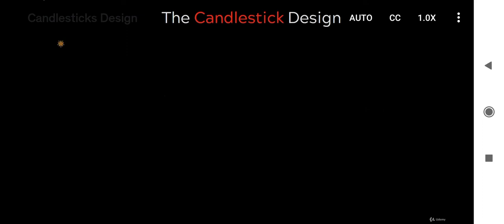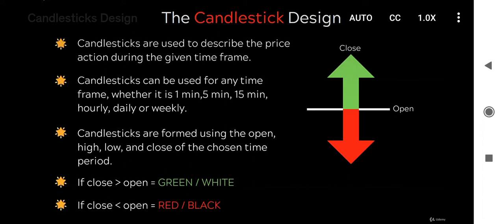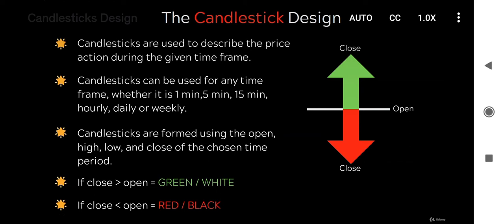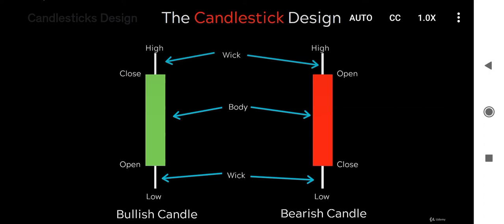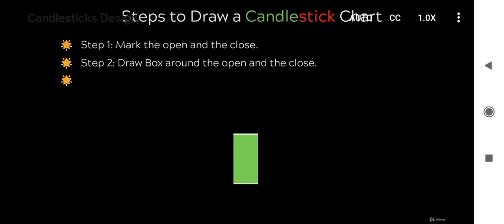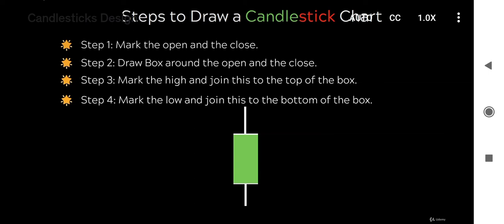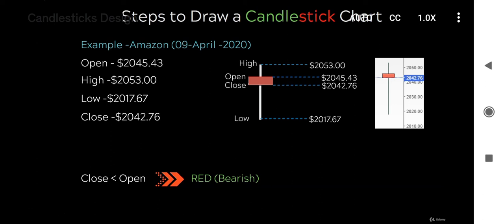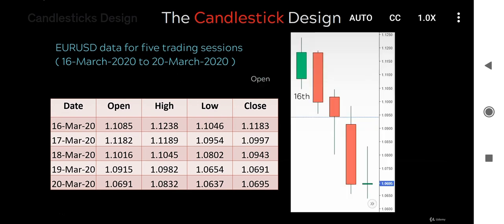Japanese candlestick lesson no 3